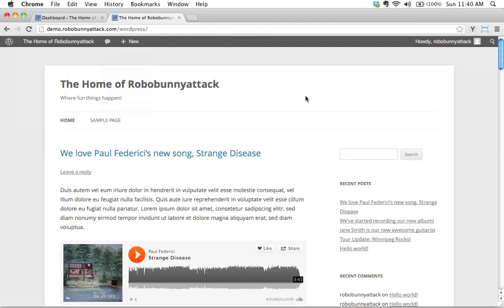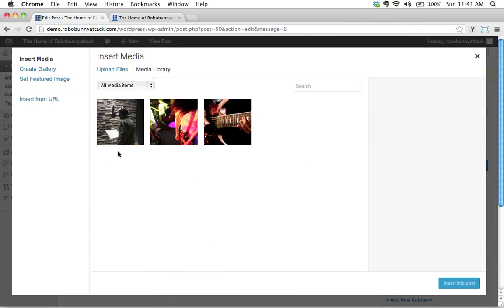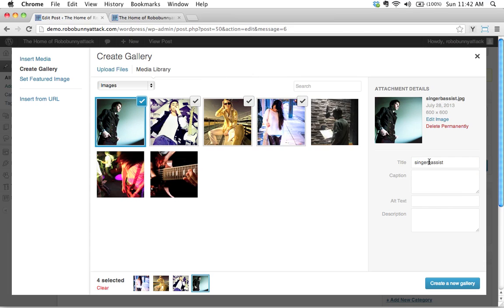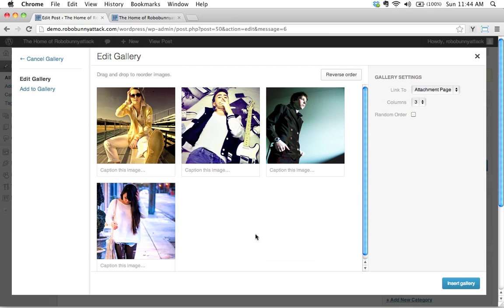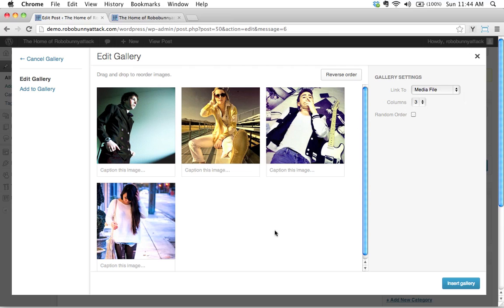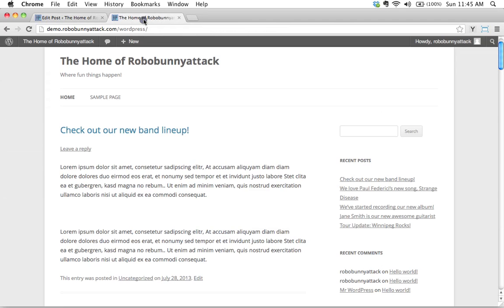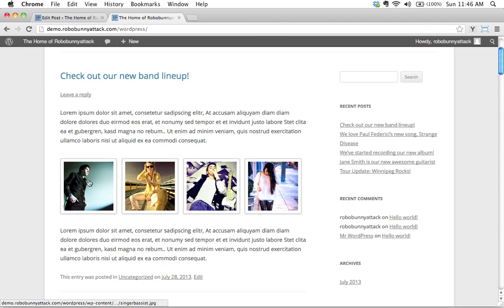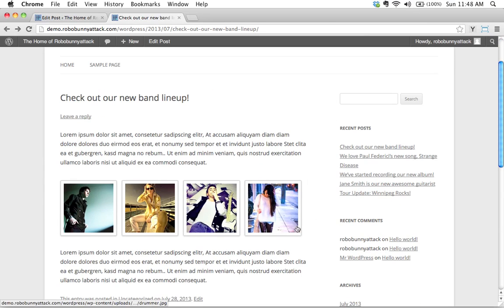How do I add an image gallery to a WordPress post?